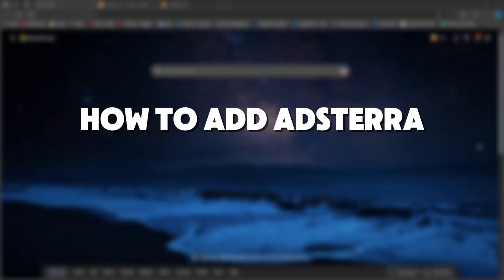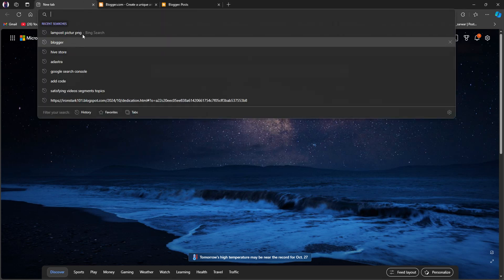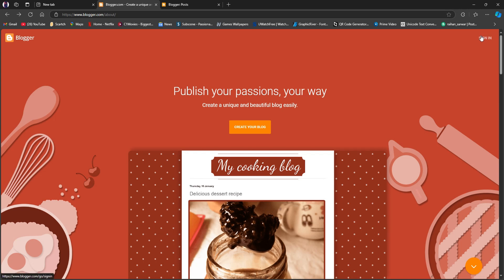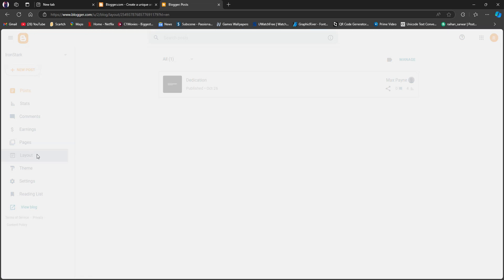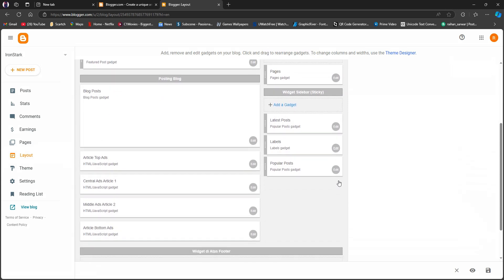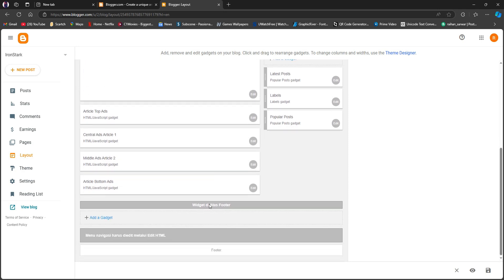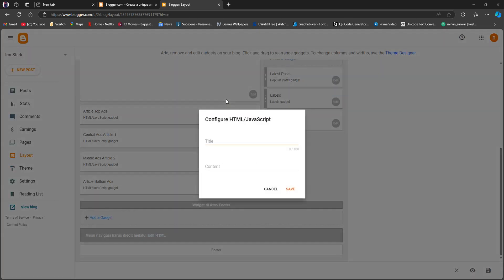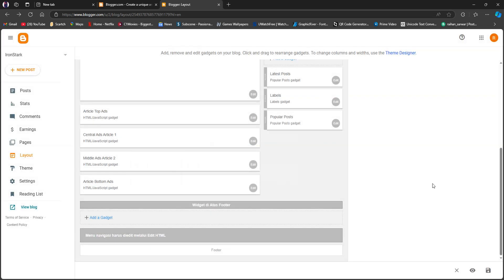How to Add Adsterra Ads in Blogger (Quick Guide)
Here's a guide on How to Add Adsterra Ads in Blogger.